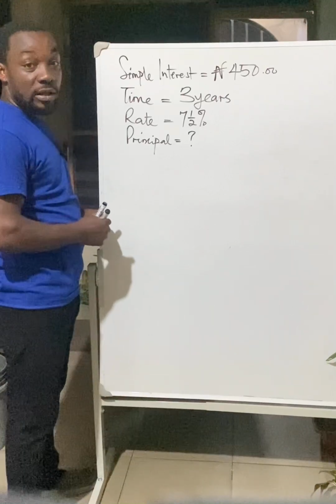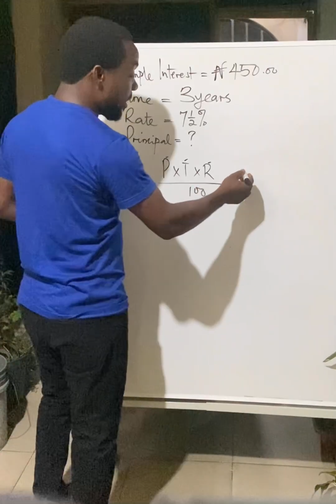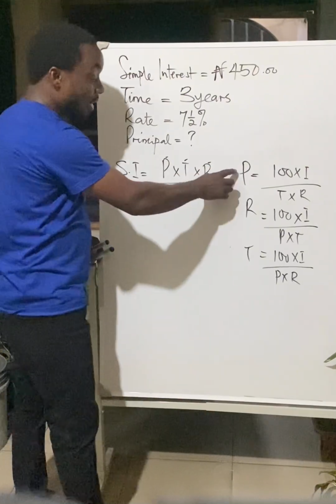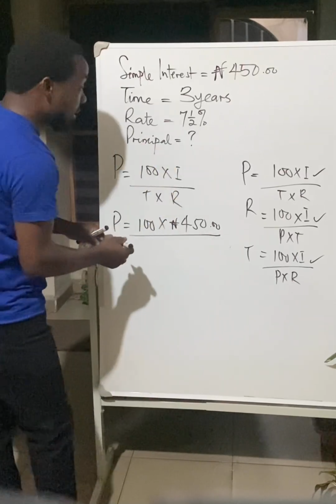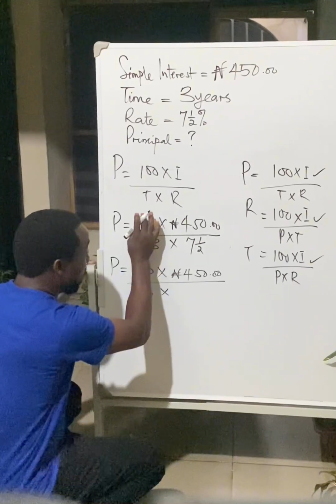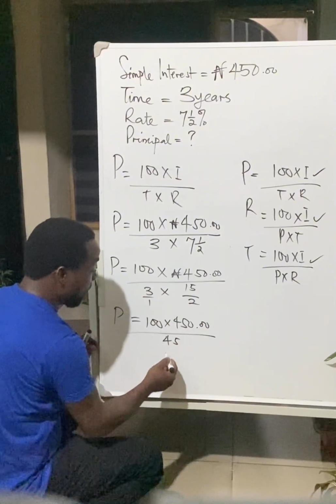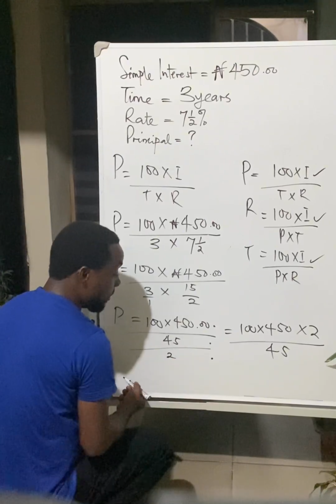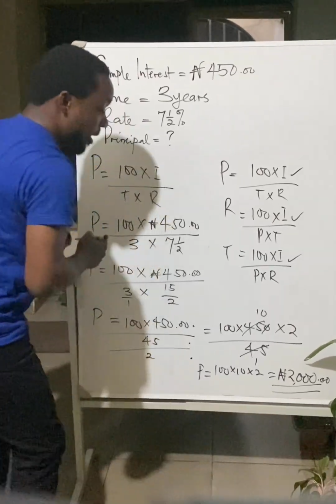Simple Interest involving Mixed Fraction